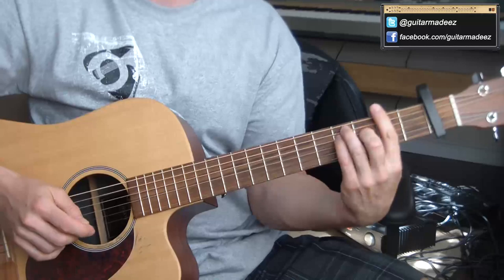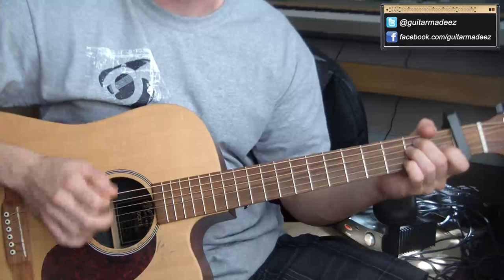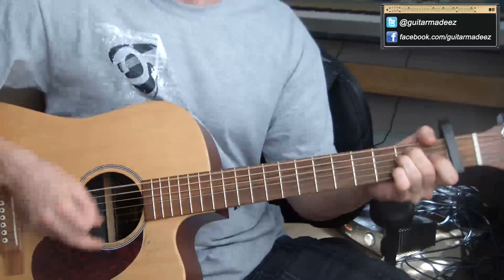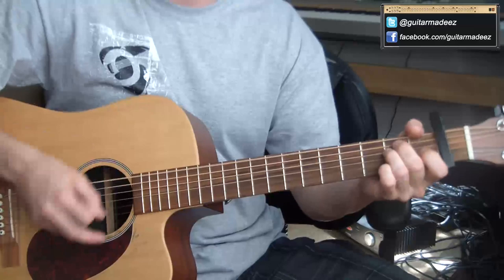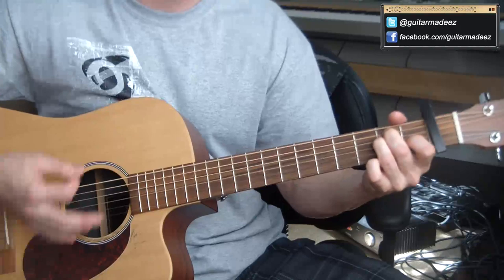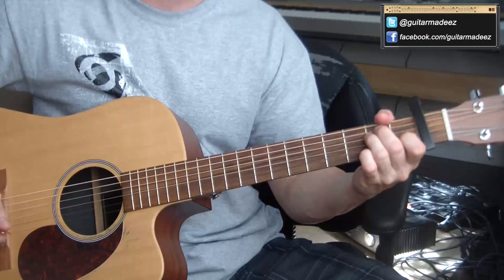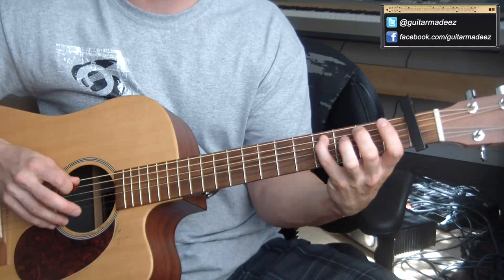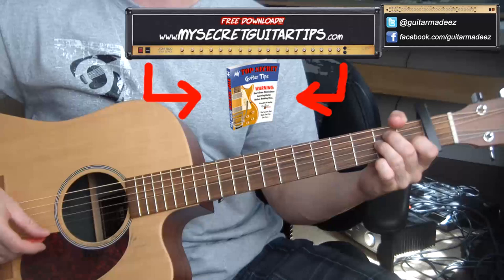Ricky Nelson - Waitin In School (Pulp Fiction Jack Rabbit Slims Scene)- Guitar Tutorial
This is the GuitarMadeEZ.com Ricky Nelson Waitin In School (Pulp
Fiction Jack Rabbit Slims Scene) Guitar Tutorial. This guitar lesson
focuses on that famous scene from pulp fiction when they first walk
into jack rabbit slims and the singer is playing ricky nelson's waitin
for watching!!!

Learn how to play guitar by ear! Anyone can learn any song no matter
how fast or complicated! Here's how :

Ridiculous Deals on guitar gear, Free Guitar Tips Coaching and more!

The Best Guitar Accessory I've Ever Bought!